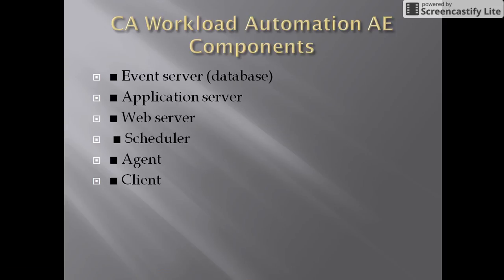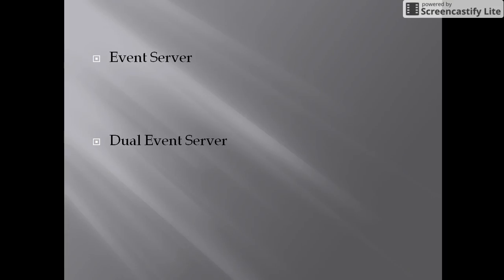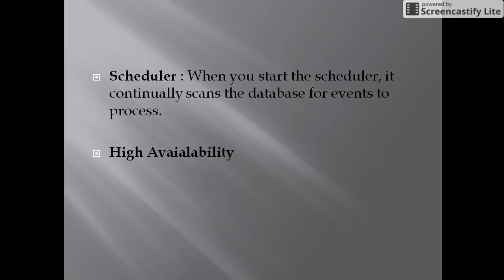Autosys : CA Workload Automation AE Components Class 11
Autosys : CA Workload Automation AE Components
■ Event server (database)
■ Application server
■ Web server
 ■ Scheduler
■ Agent
■ Client